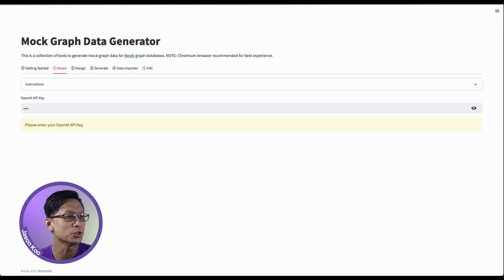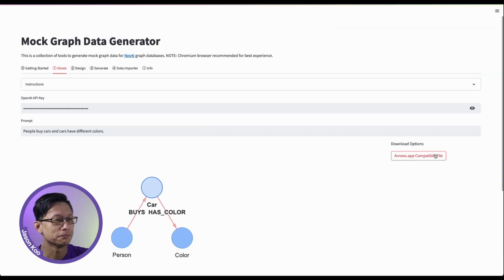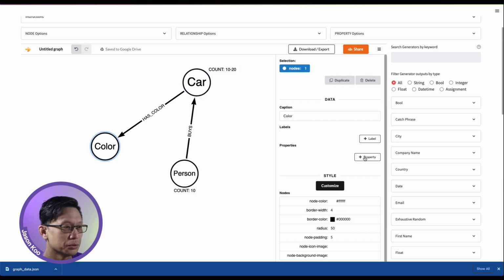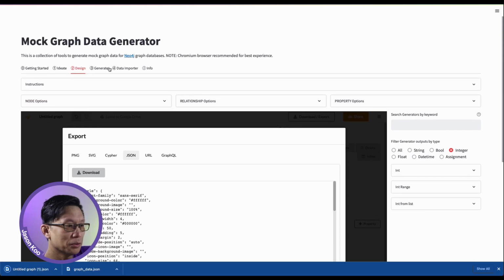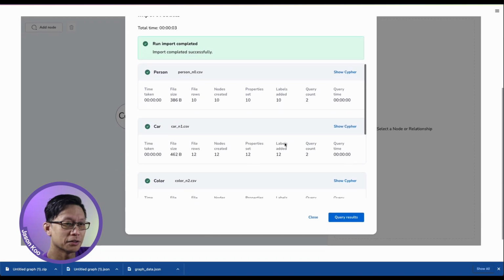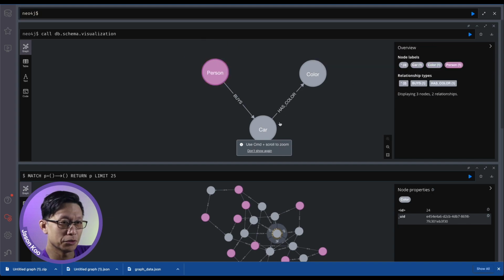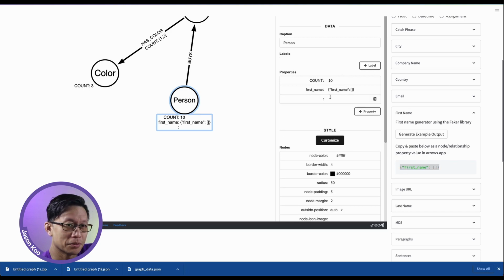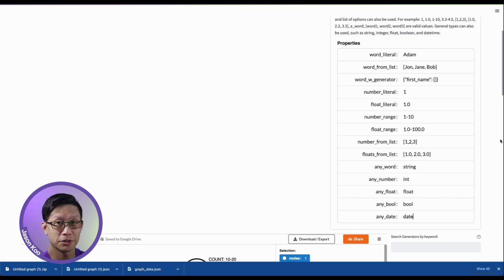Mock Graph Data Generator - 0.5.0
Updates to the Mock Graph Data Generator App, available online via Streamlit Cloud

- Default COUNT and KEY generators so specifications for them not necessary
- Literals added for property values as conveniences for common generator configs

00:00 Intro
00:08 New Ideate Tab
00:51 Design Tab
02:26 Generate Tab
02:37 Data Import Tab
04:30 Property Configuration Options

Background music is Coffee Lounge by Oleg Kirilkov